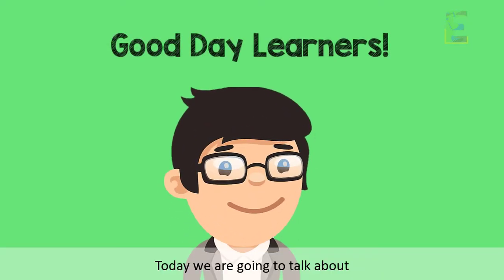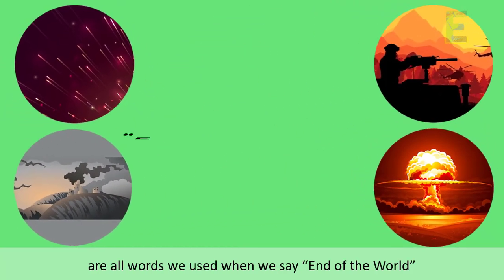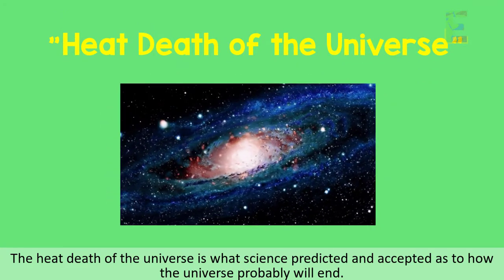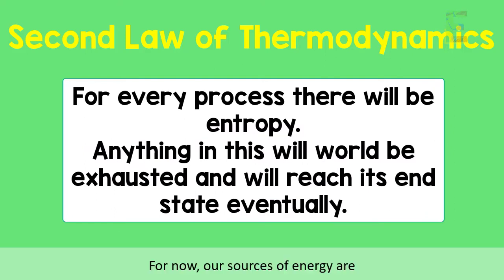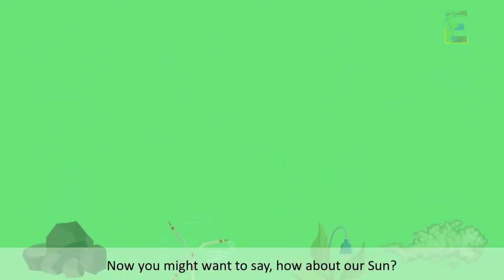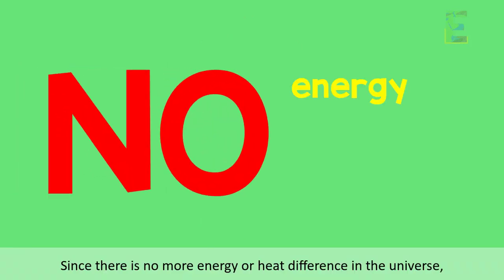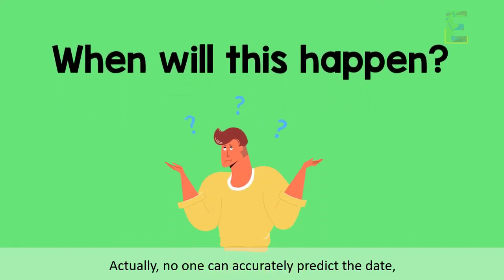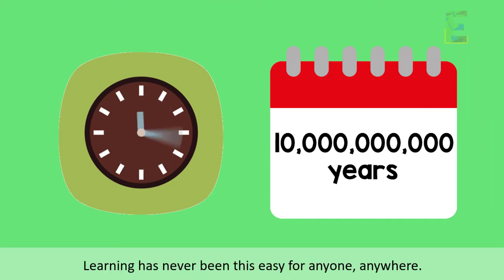The Heat Death of the Universe | Easily explained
This video explains "The Heat Death of the Universe" in a fun and easy way.